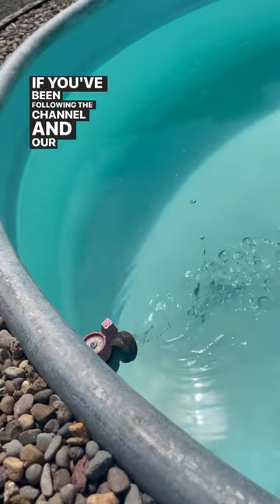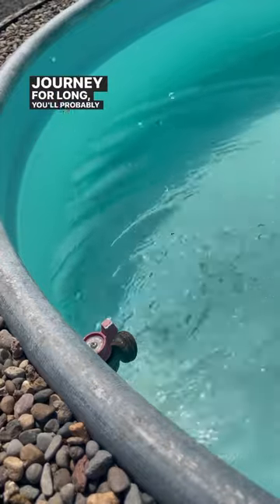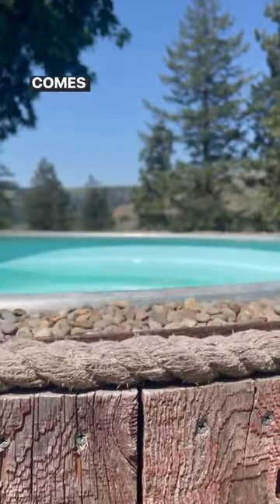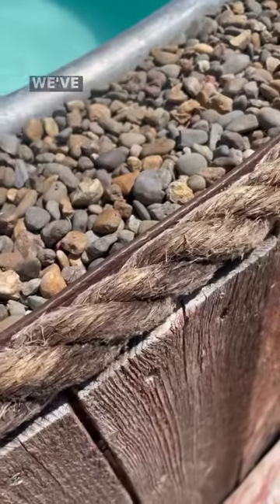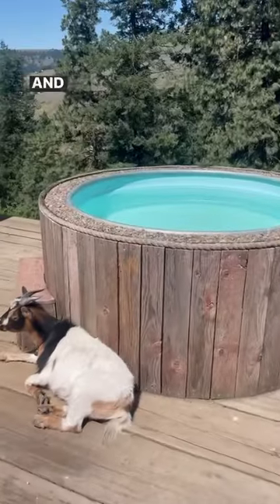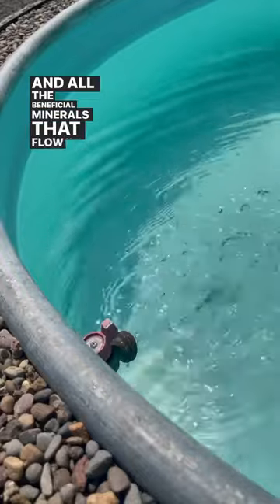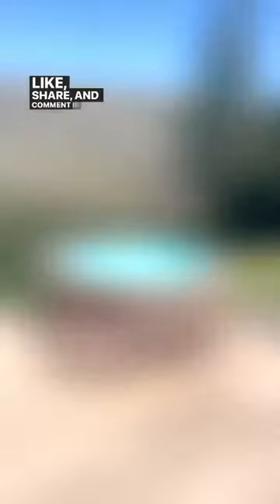DIY Off-Grid Stock Tank Hot Tub